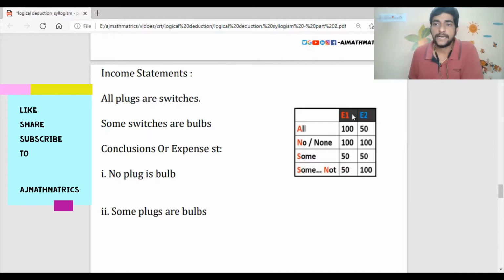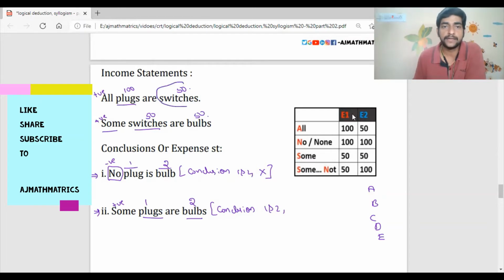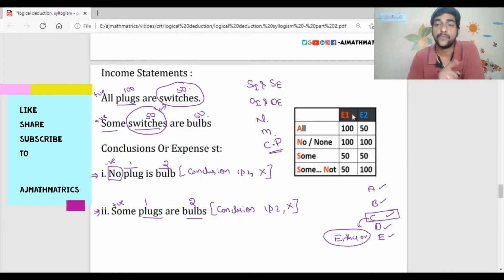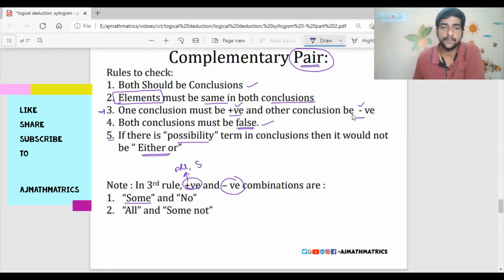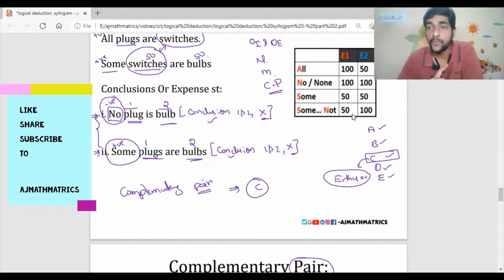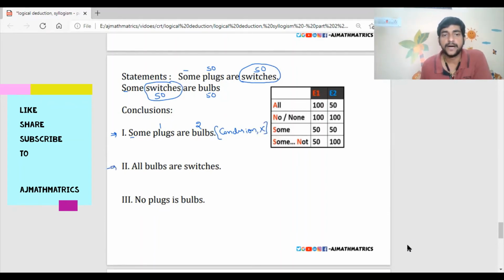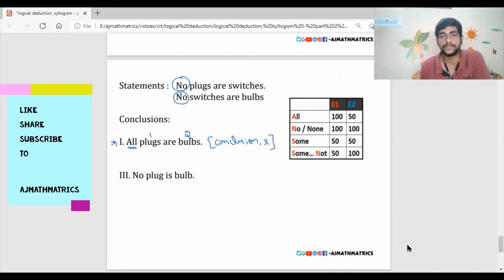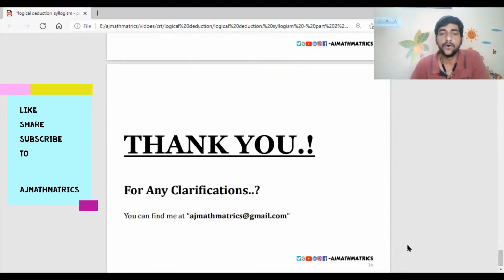Logical Deduction Questions solved Easily without Pen&Paper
In this step-by-step tutorial, learn about the easy ways of doing Logical Deduction.
Logical Deduction or Syllogism is very important for the students who are attempting the competitive examinations, I tried my best to teach you and make you understand.
Feel free to reach me if you want a personal training on GRE and SAT, CRT or  Quantitative Aptitude / Logical Reasoning of any other government examinations.

⌚ Timestamps
00:00 – Introduction to the topic
00:22 – Question 1
02:32 – Explain about Complementary Pair
03:13 – Rules to check for the Complementary Pair
04:44 – Verifying the Complementary Pair rules for Question 1
05:52 – Question 2
07:14 – Verifying the Complementary Pair rules for Question 2
08:02 – Question 3
08:31 – Verifying the Complementary Pair rules for Question 3
09:32 - Conclusion of the topic

- Ajay (ajmathmatrics)